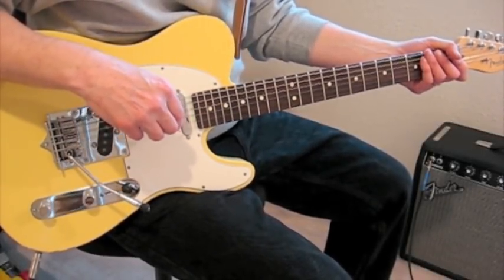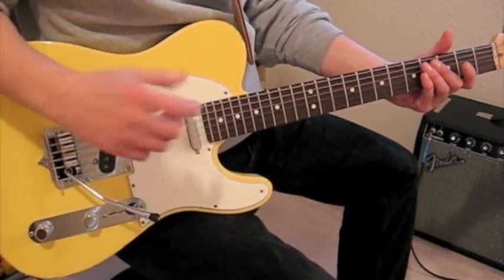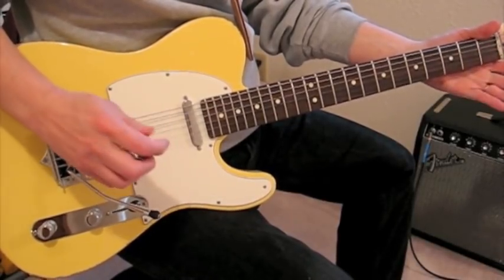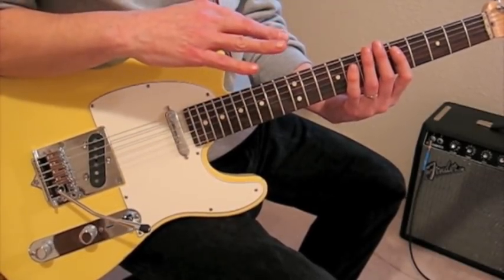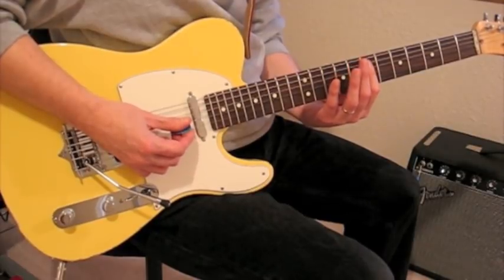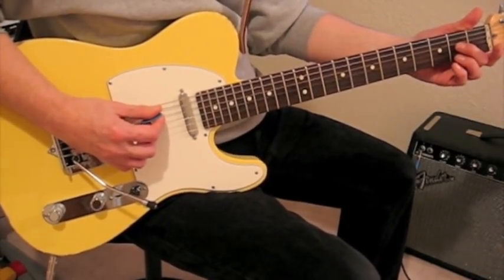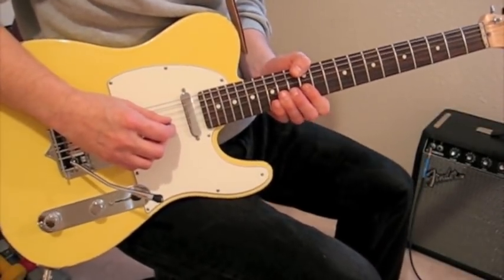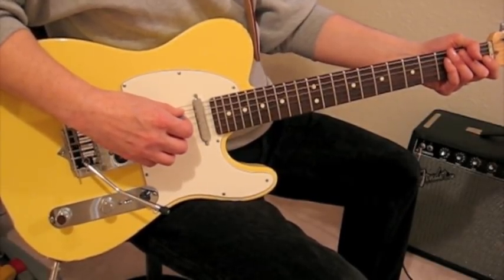Honky Tonk Women - Rolling Stones Guitar Lesson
Covers Keith Richards licks in open G, including intro, verse, and chorus--plus a bit of the solo as well.  Nocaster pickups into Princeton Reverb Reissue with Eminence Legend 105. Rolling Stones classic.